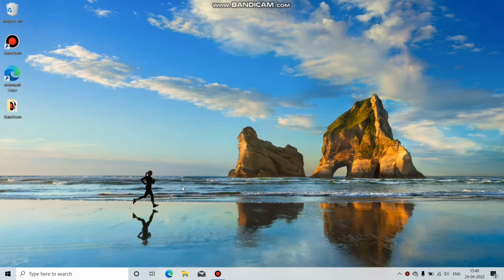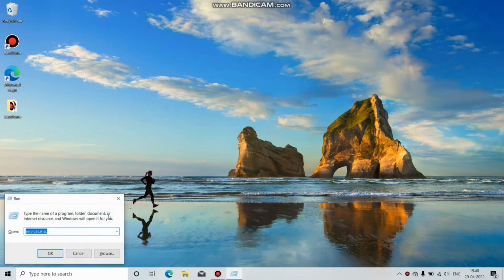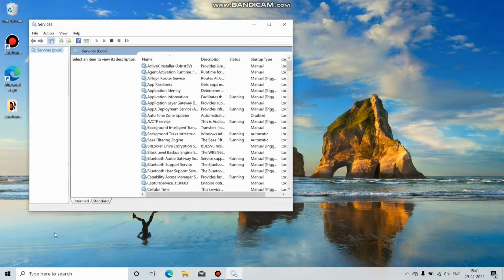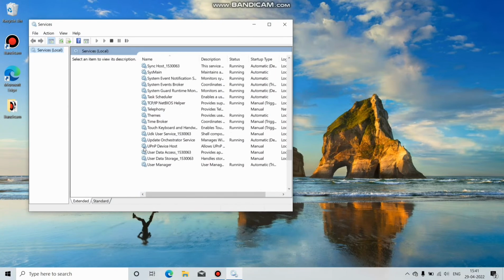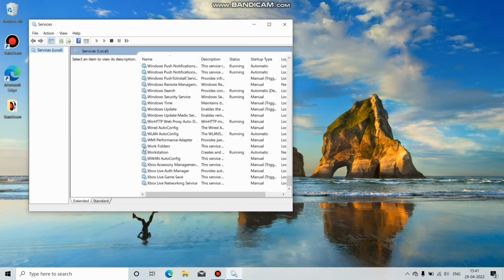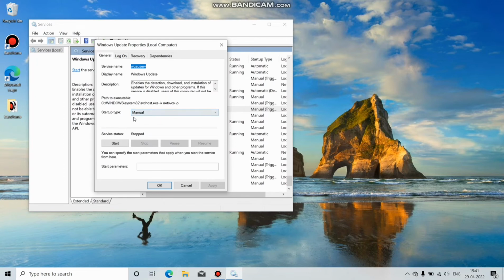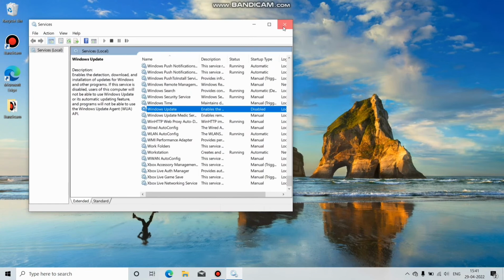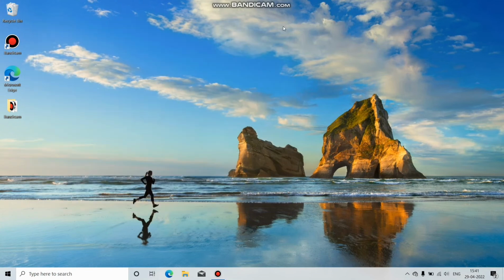GETTING BUGS ! HERE IS THE SOLUTION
SO HELLO GUYS WELCOME BACK TO A NEW VIDEO MY NAME IS VANSH VATSH AND YOU'RE WATCHING EDUNOLOGY POINT . IN THUS VIDEO I TOLD YOU THAT HOW TO FIX YOUR BUGS .

GEARS I USE ARE -
LAPTOP 1 - ACER ASPIRE 3 DUAL CORE
LAPTOP 2 - LENOVO V ATHALON DUAL CORE 3050U
PHONE - GIONEE MAX